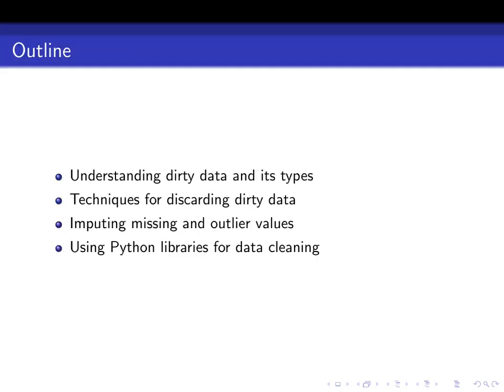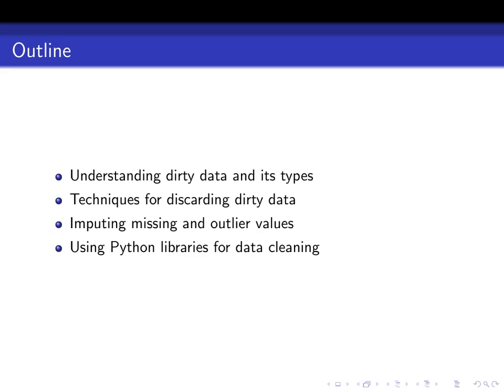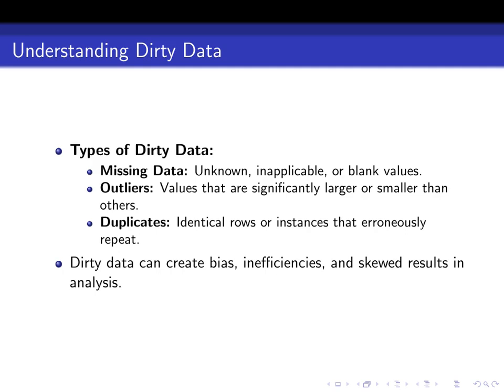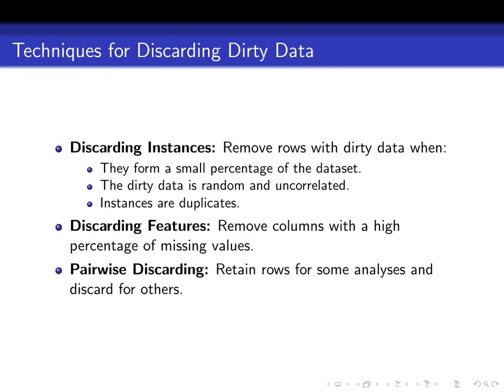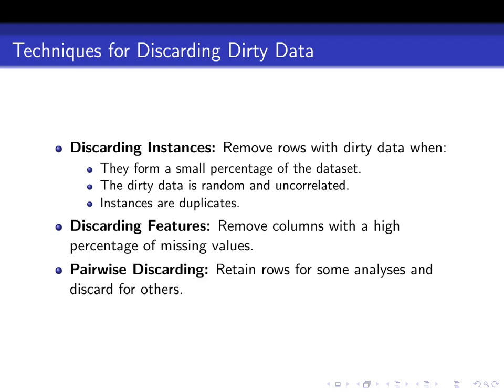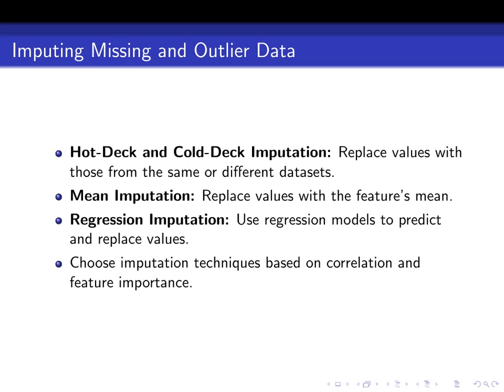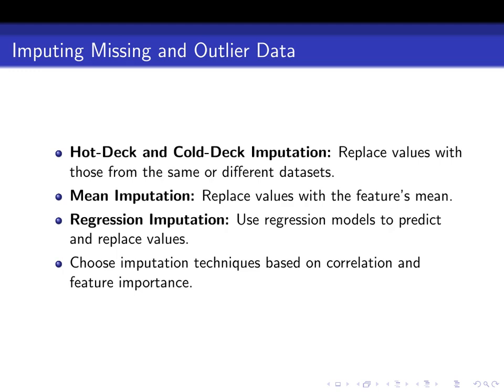Cleaning Data for Effective Analysis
Learn how to clean dirty data for effective analysis with data cleaning techniques. In this video, we cover missing data, outliers, duplicates, and more, using Python and pandas. Discover methods to discard or impute dirty data, ensuring your data analysis is accurate and unbiased. Essential for data science and machine learning professionals looking to enhance their data preprocessing skills.